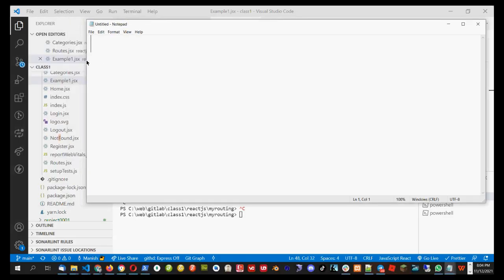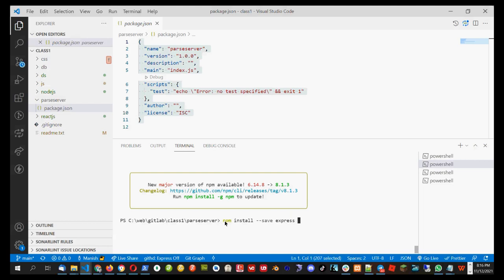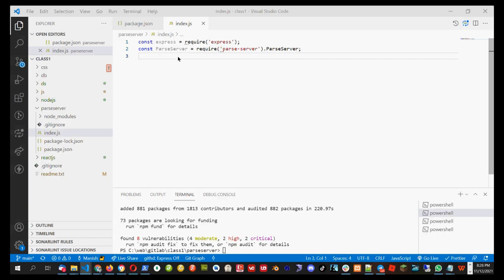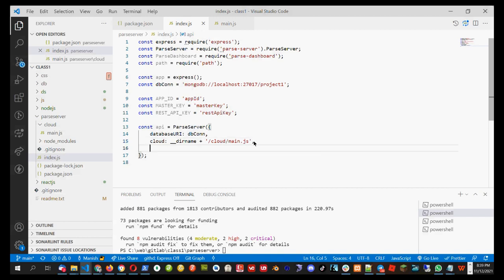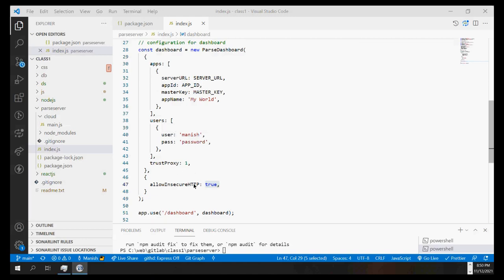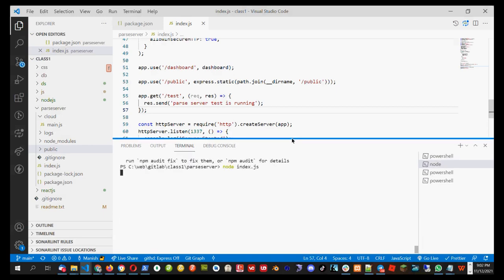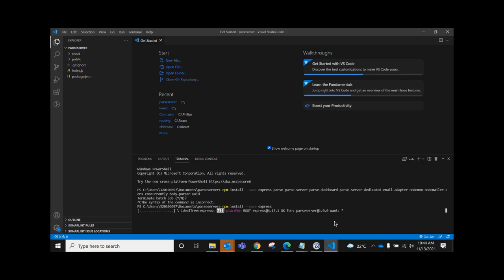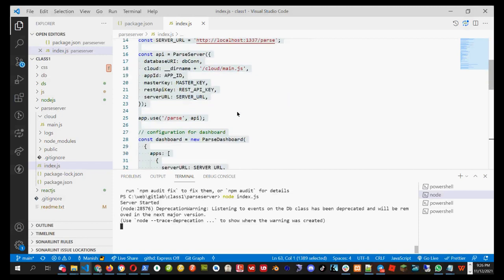Lesson 83 2021 11 12 parseserver install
npm install --save express parse parse-server parse-dashboard parse-server-dedicated-email-adapter nodemon nodemailer cors concurrently body-parser uuid